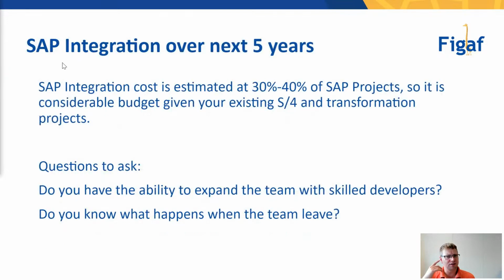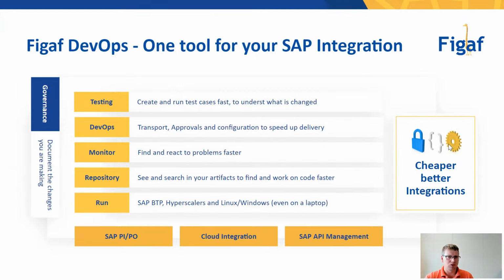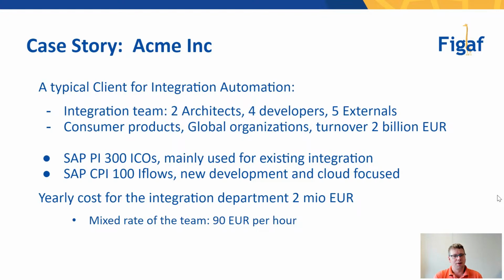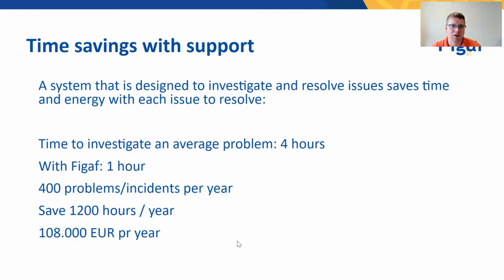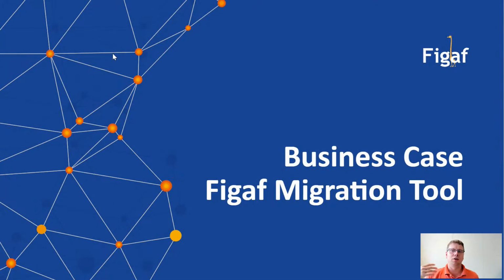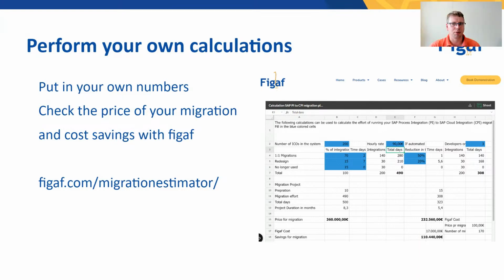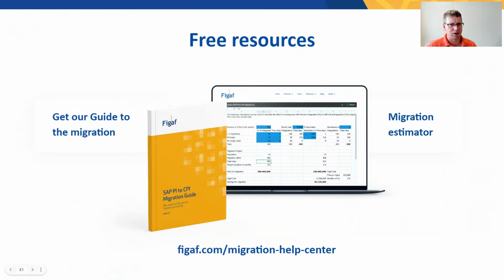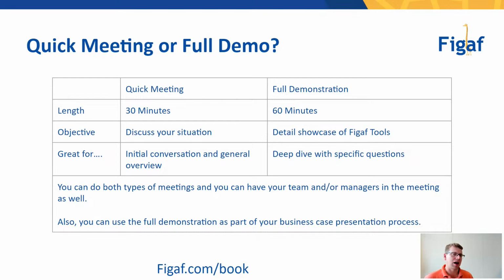Live: Build a business case for automation your SAP PI/PO CPI/Cloud Integration Automation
Are you a developer and/or decision-maker and wondering how much time and money you can save on your SAP Integration?

We decided to create a webinar dedicated to the process of creating a business case for using Figaf at your organization.

This webinar will be non-technical geared towards creating a business case for acquiring the Figaf DevOps Suite.